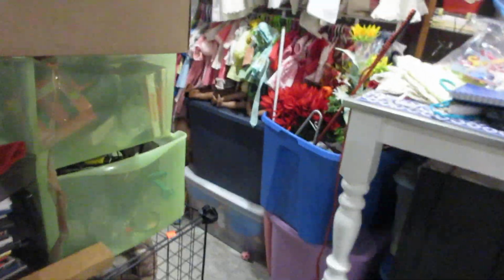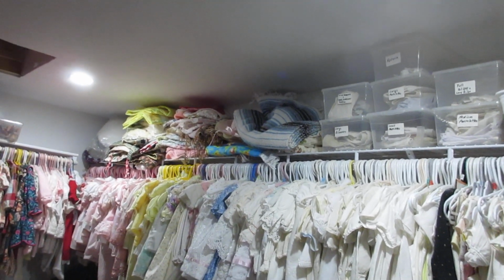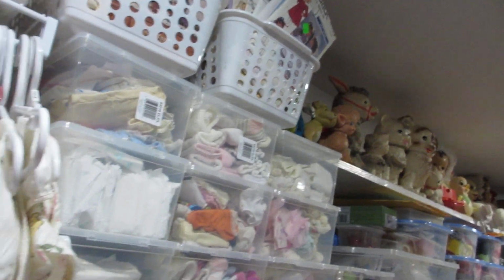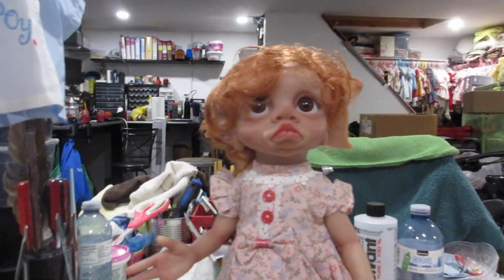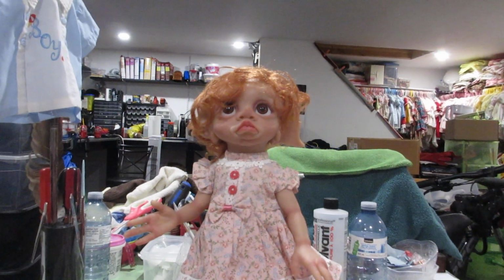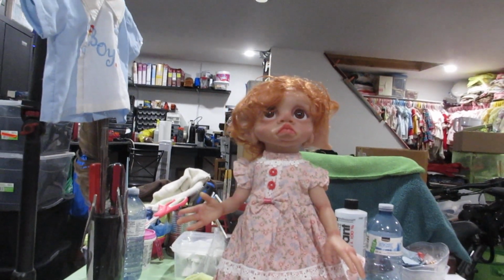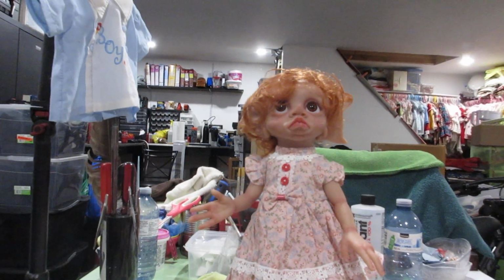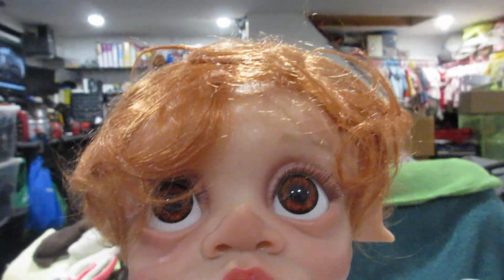Time to meet Lucille McDolly -the broken doll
Come on in and see how I am organizing my doll shop . Still figuring things out but making headway !  Also come and meet Lucille McDolly . Enjoy !